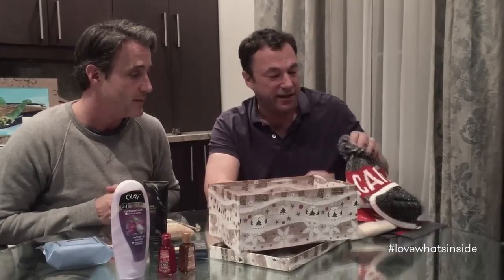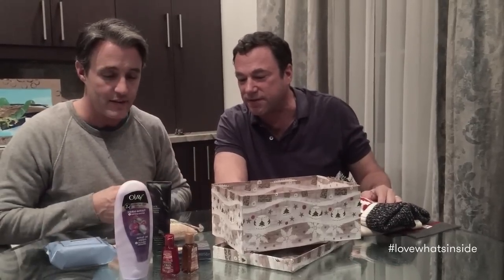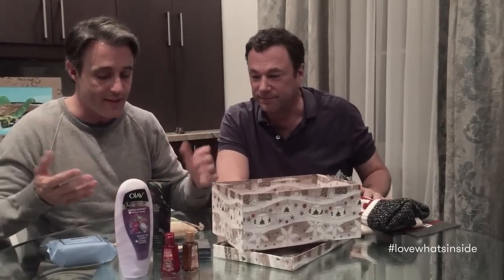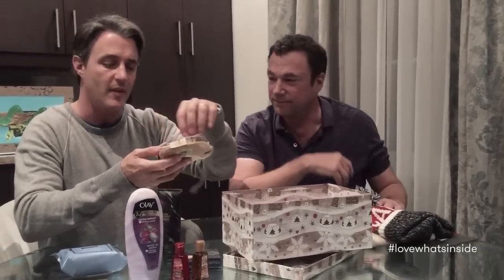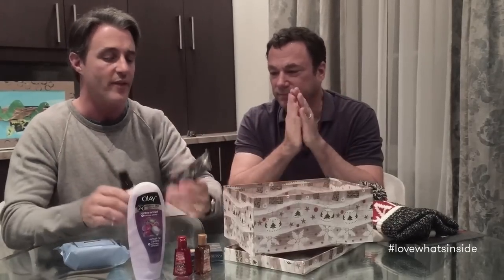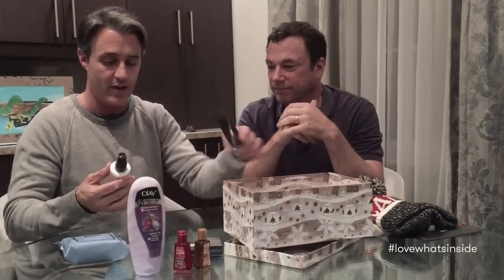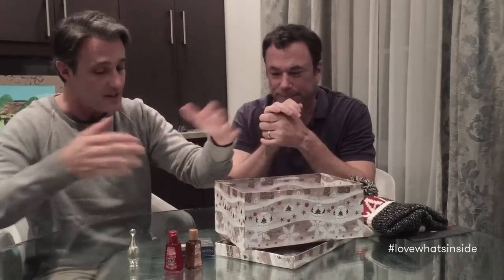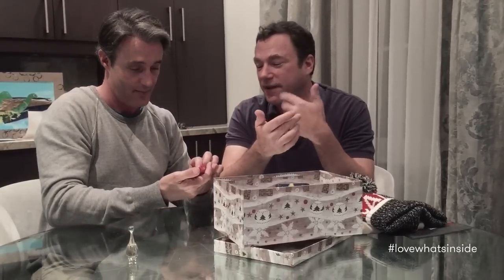It's What's Inside that Counts – Shoebox Project for Shelters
CTV ETALK's Ben Mulroney and Dream CEO, Michael Cooper show us what's inside their Shoebox. Want to make a shoebox for a woman in a shelter?

About The Shoebox Project:
The Shoebox Project for Shelters, supported by Dream, collects and distributes gifts in the form of shoeboxes to women who are homeless or at risk of homelessness in communities across Canada and in the US. Each Shoebox is filled with items valued at $50 that any woman is likely to enjoy, but may not splurge on for herself in difficult times. Founded in 2011, The Shoebox Project delivered 400 Shoeboxes to residents of four Toronto women's shelters. Through word of mouth and the support of loyal sponsors, the initiative grew very quickly. Three short years later, a network of dedicated volunteers delivered over 17,000 gifts to women in 72 communities.